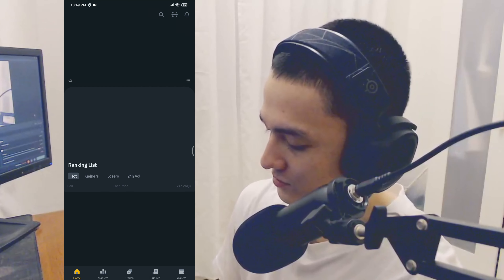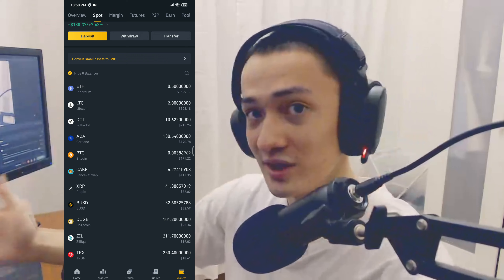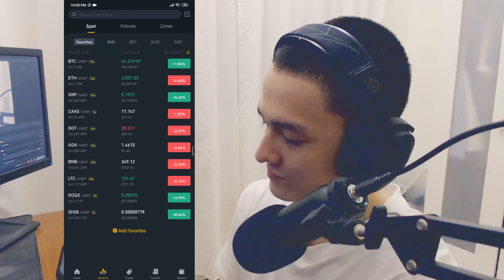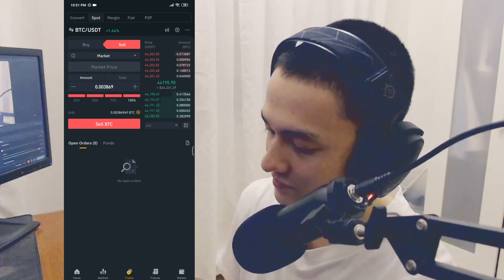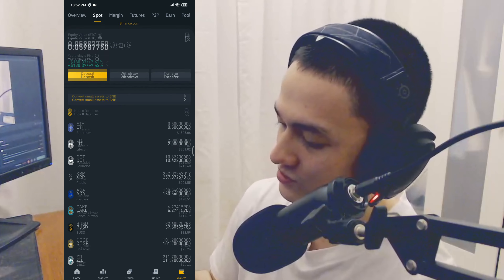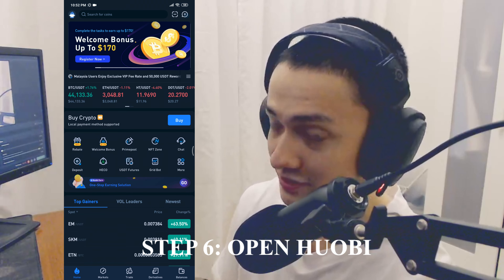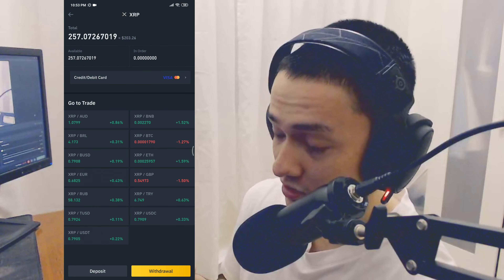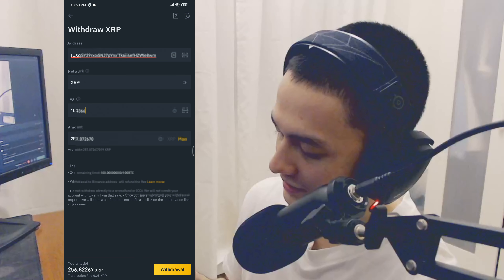How to Transfer Crypto From Binance to Huobi Global App (LATEST: 2021) | Binance Alternative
How to transfer crypto from binance to huobi global. In this video i show you how to transfer crypto from Binance to Huobi global app. I show you step by step just what exactly you need to do.

✅ Belajar cara trade crypto dan jana pendapatan extra

✅ Gameplan untuk invest long term dan gandakan net worth anda

✅ Signal untuk Spot dan Futures trading

✅ Step by step video tutorial

✅ VIP group untuk inner circle

✅ Live class

Timestamps:
0:00 Introduction
0:15 Why I'm transfering from Biannce to Huobi (Binance Banned)
1:00 Tutorial Starts (How to transfer)
7:15 Tutorial Ends (Outro)

We reserve the right to modify or discontinue any aspect of this website at any time without prior notice. Please trade responsibly and carefully consider your investment objectives before participating in any trading or investment activities.